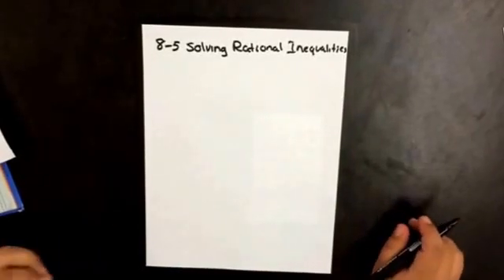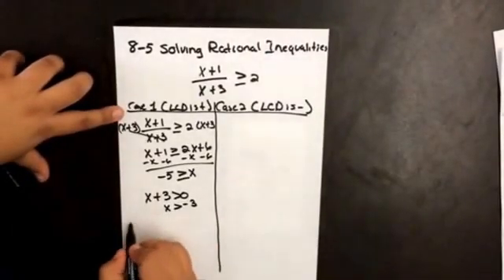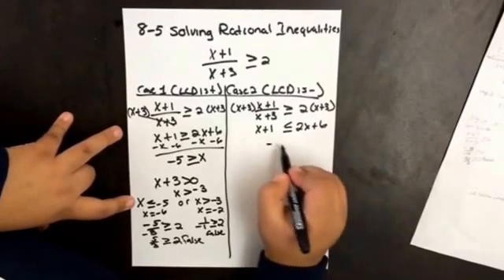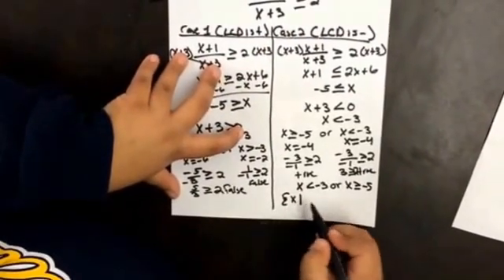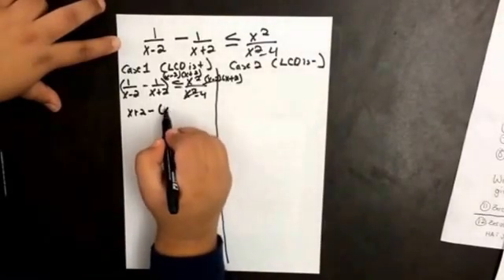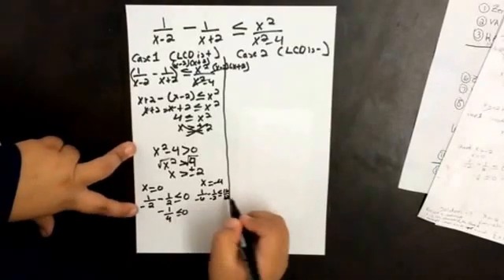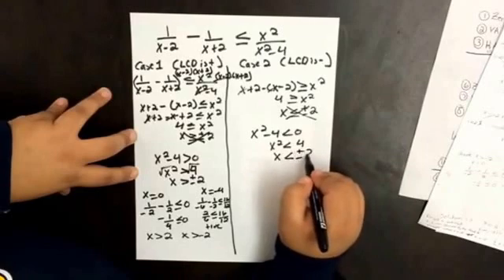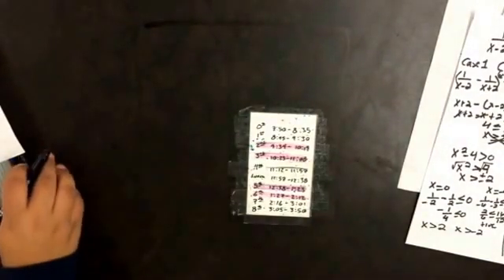Solving Rational Inequalities More Difficult Problems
This video shows you how to solve rational inequalities that are more difficult.  Please watch this video specifically if you had trouble understanding the more simple examples.